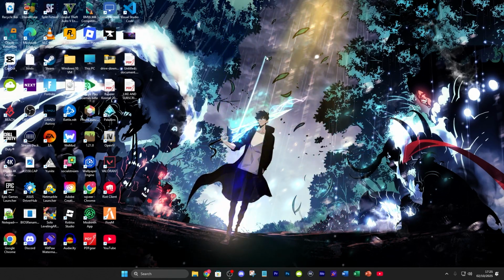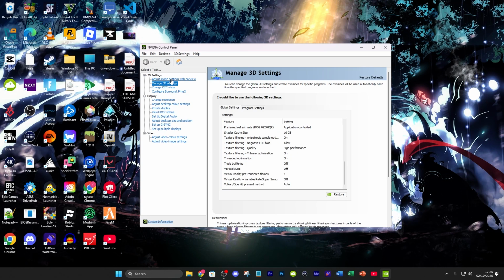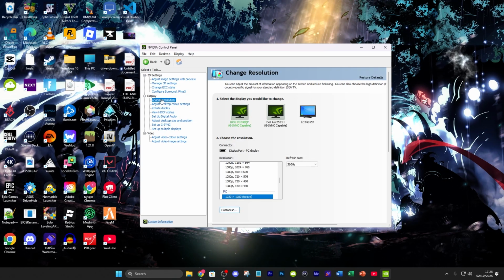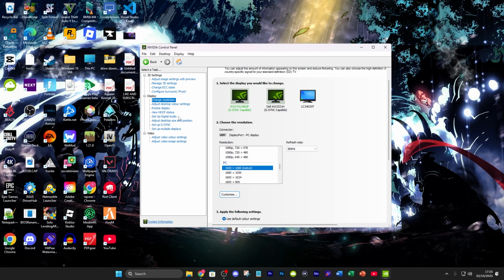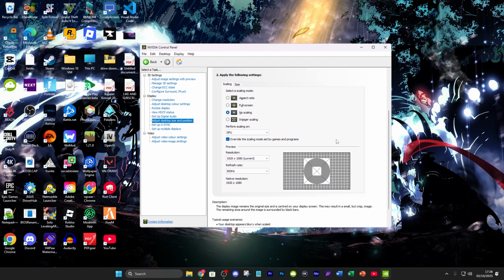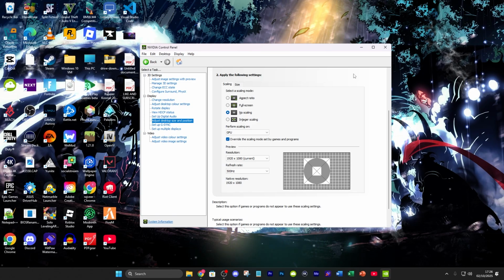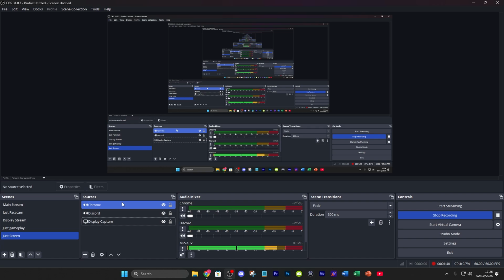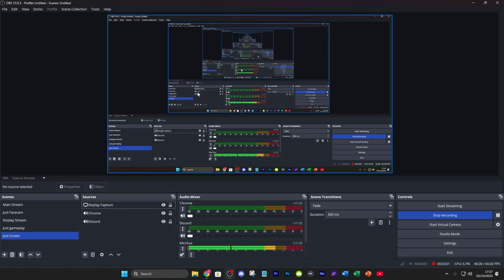How To Fix Display Capture Black Screen On OBS - Fastest Guide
How To Fix Display Capture Black Screen On OBS, Fix Display Capture Black Screen On OBS